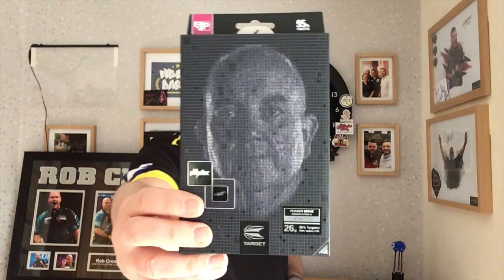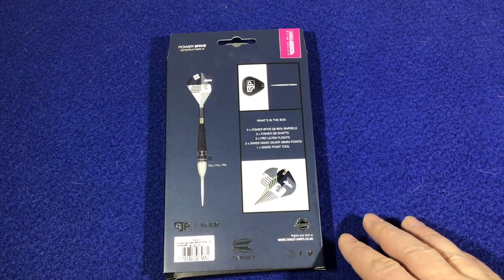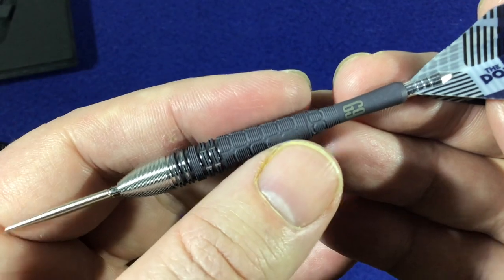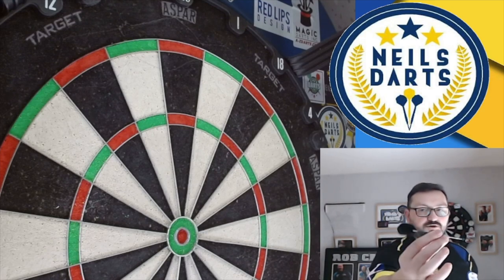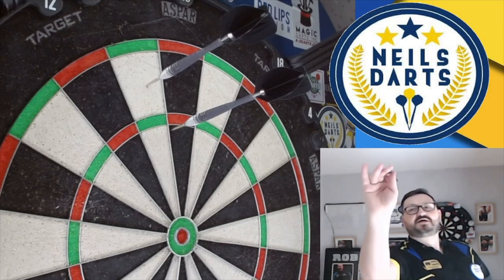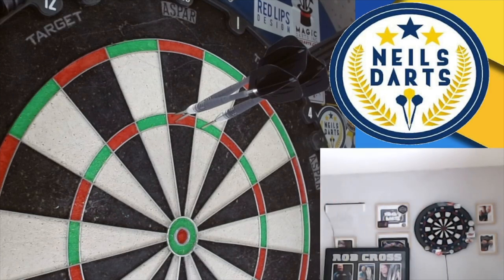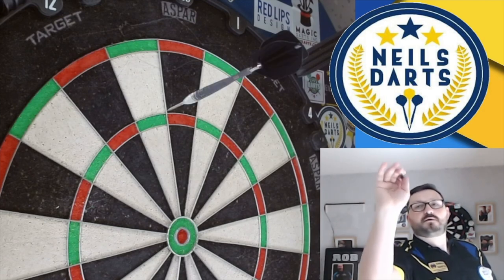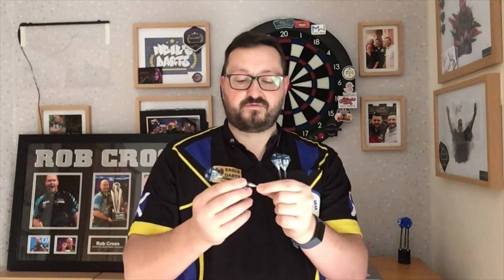Target Darts PHIL TAYLOR POWER 9FIVE GEN 9 SP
The Power 9Five Generation 9 - created and designed in collaboration with the 16 X World Champion. The result is a high precision 95% tungsten barrel with the perfect weight and balance.